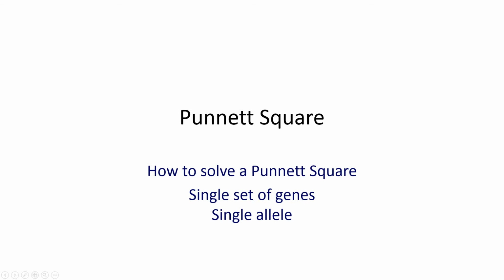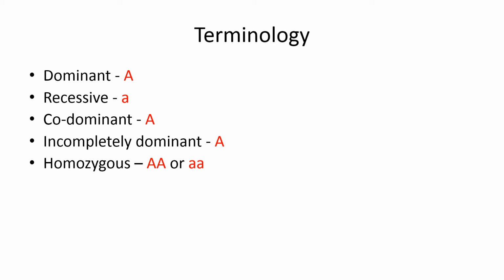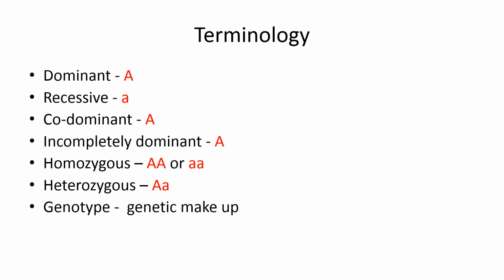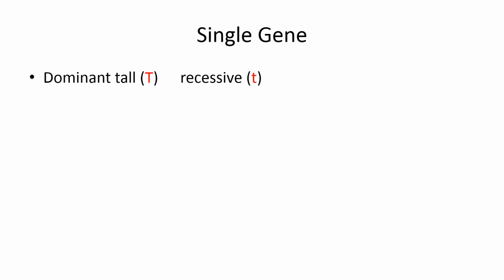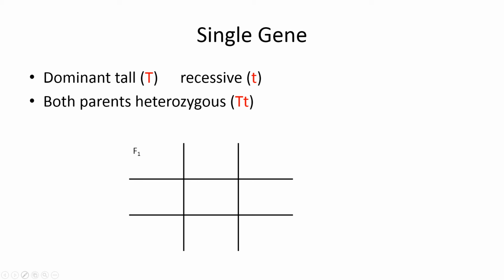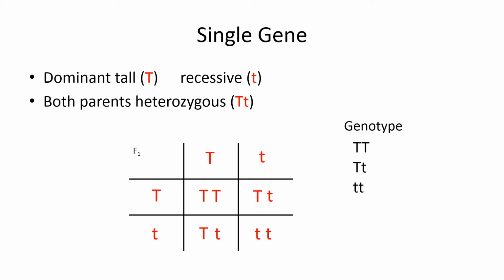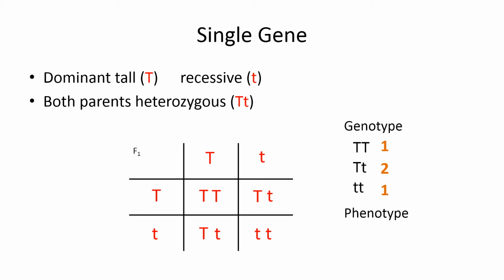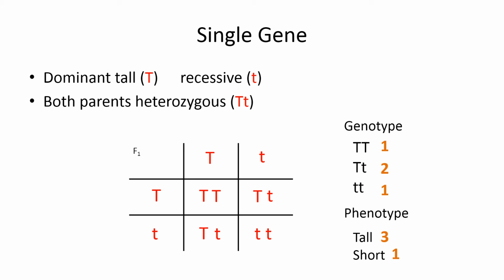Punnett Square Single HD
How to calculate a single gene Punnett Square.